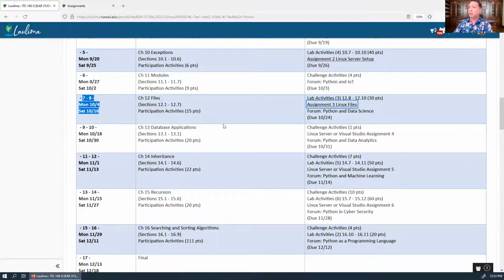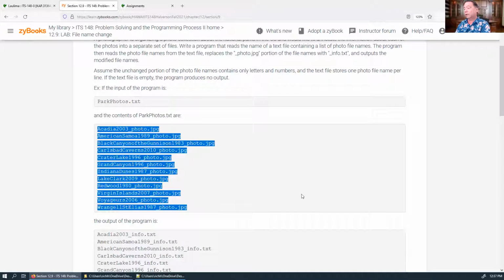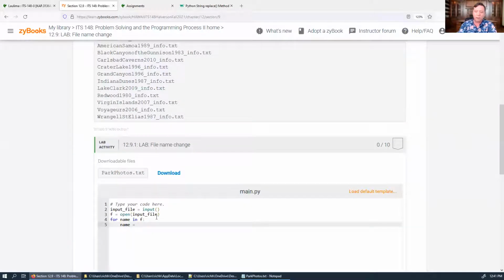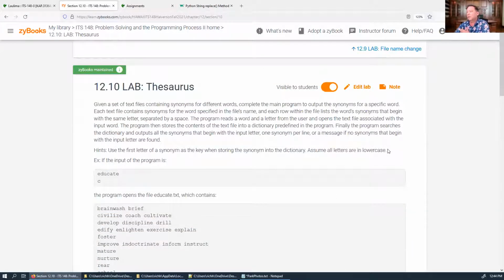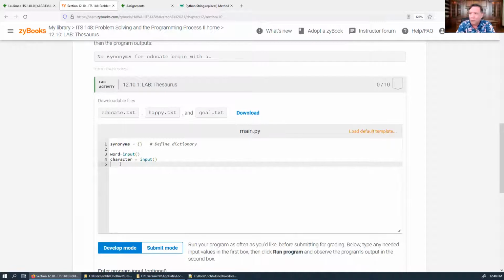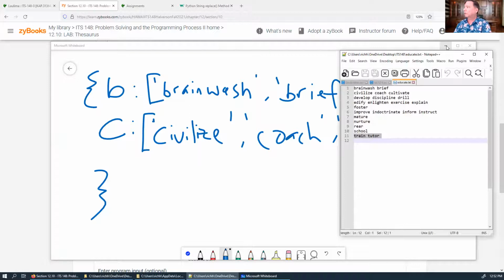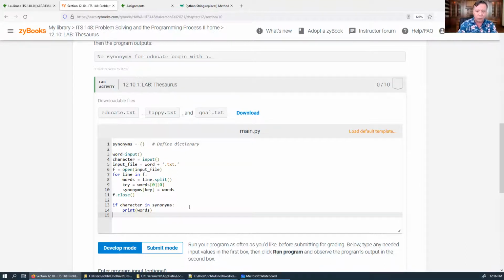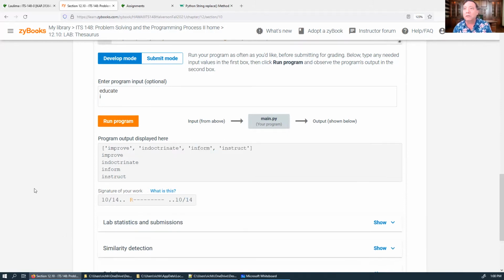ITS148 Video 11 Fall 2021 Chapter 12.7, Labs 12.9, 12.10